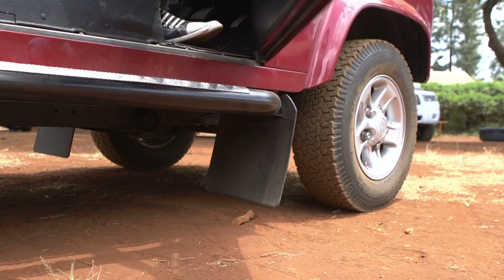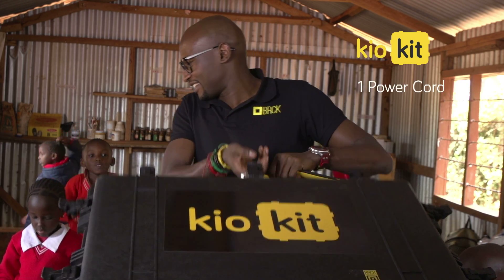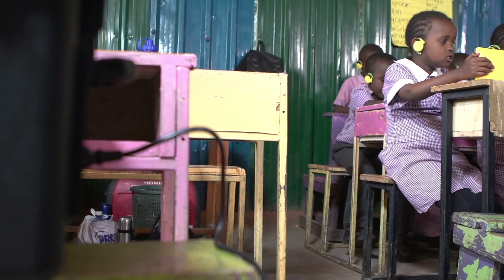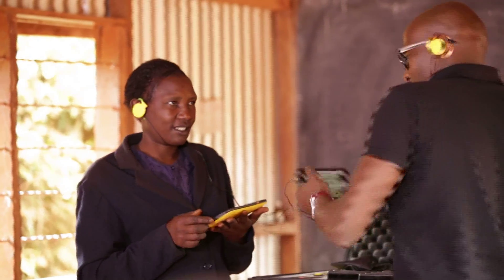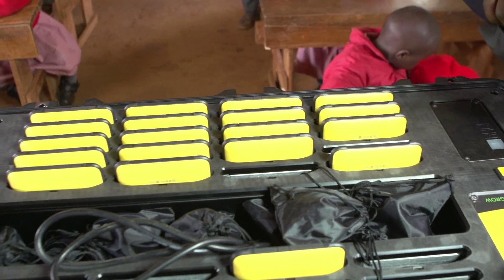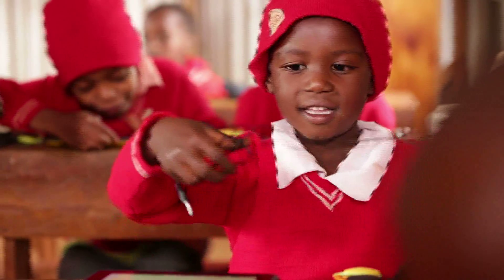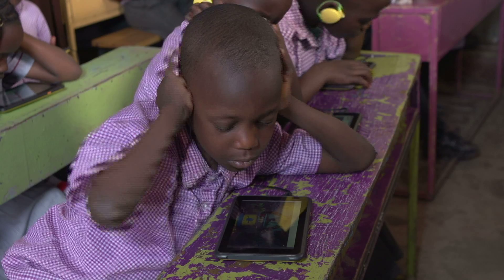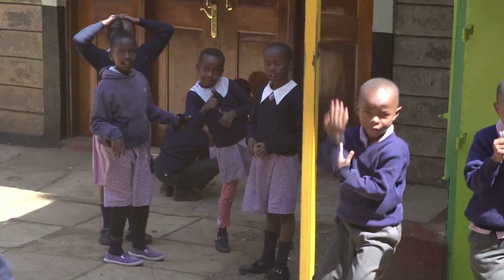Kio Kit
The BRCK Kio Kit provides a “digital classroom in a box” model that connects any school within range of a mobile phone tower to the internet, as well as provides locally hosted content to the Kio tablets within each kit.  The Kit is a simple, effective solution which requires minimal training or technical knowledge to setup and use.  There is a single plug used to charge the kit and one button to power on the entire system.